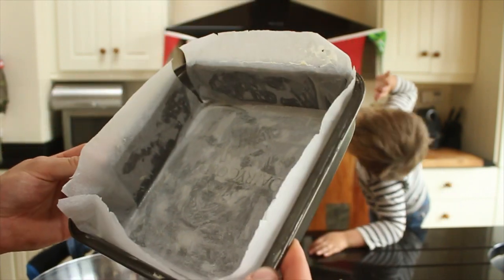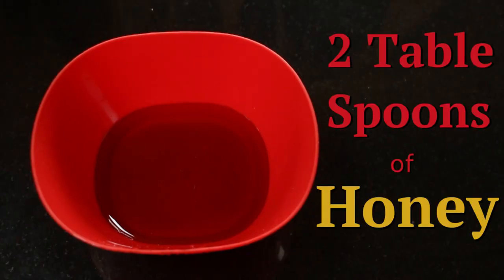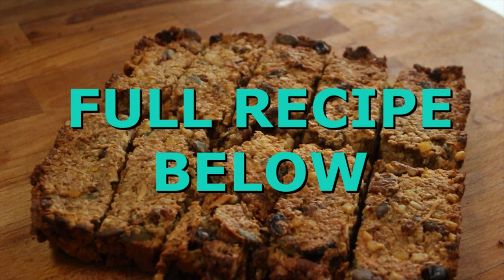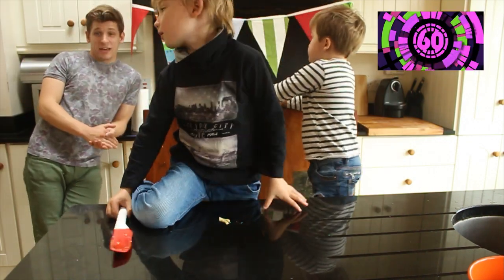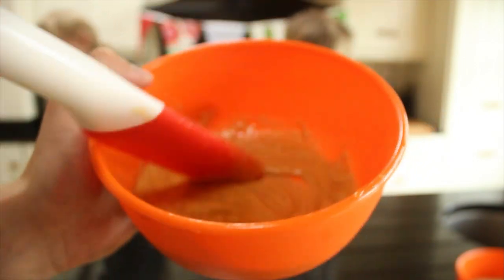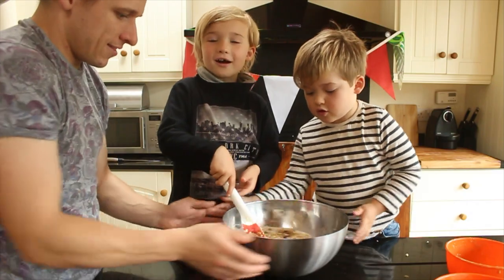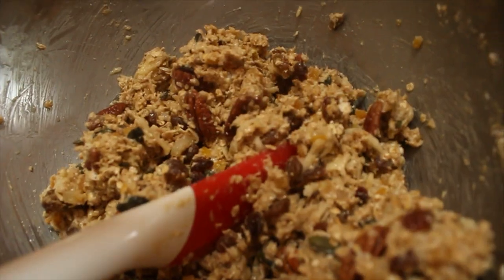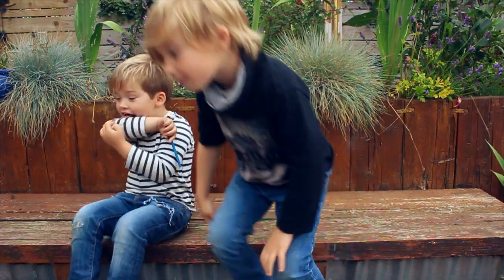Baking for kids - Fidget Spinner Flapjacks - A healthy fun treat made by the Lost Kids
This is a healthy treat for all the family. It is really easy and fun to make. Try it out and let us know how you get on.

Recipe:
Half cup butter
2 tbsp smooth peanut butter
3 tbsp honey
2 ripe bananas, mashed
1 apple, peeled and grated
2 cups porridge oats
Half cup candied peel
1 cup raisins
Half cup mixed seed

Method:
1: Heat oven to 150C /gas 3. Grease and line a 20cm square tin with baking paper. Heat the butter, peanut butter and honey in the microwave. Add the mashed banana, apple and 100ml hot water, and mix. this is the wet mix.

2:Tip the rest of the ingredients into a large bowl. Pour in the wet mix and combine. Tip into the cake tin and level the surface. Bake for 50 mins or until golden. Leave to cool in the tin. Cut into 12 pieces to and enjoy!